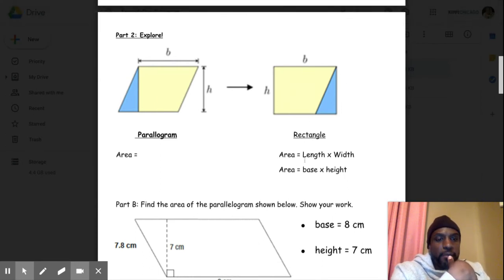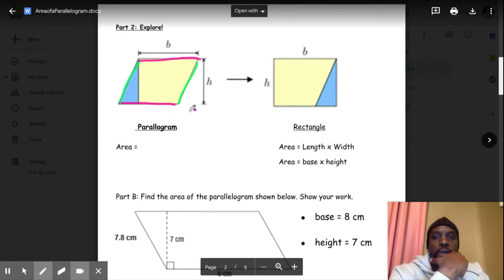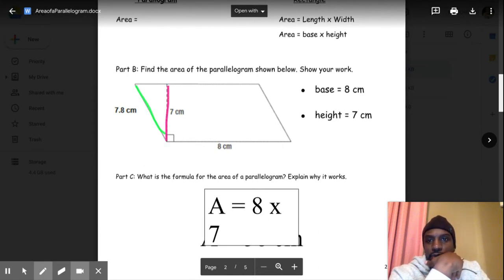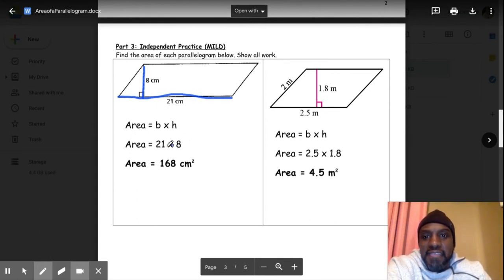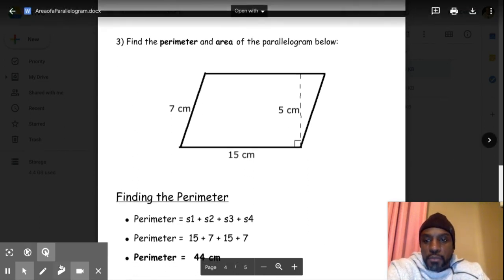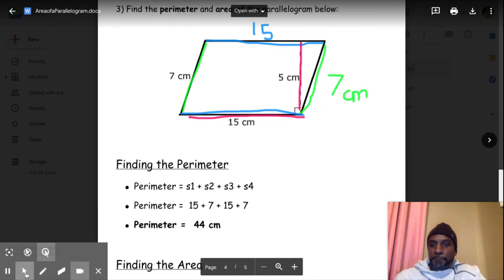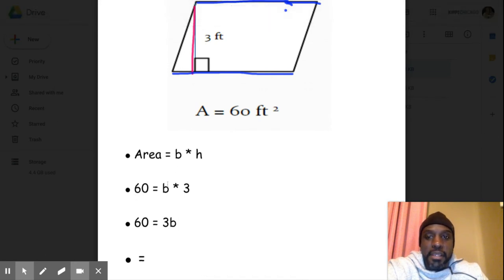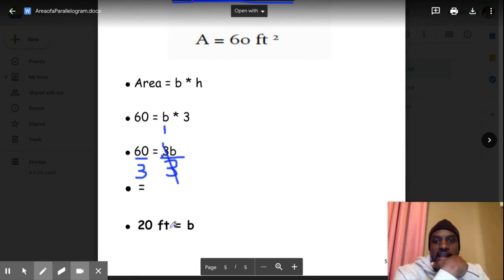Search results - Google Drive